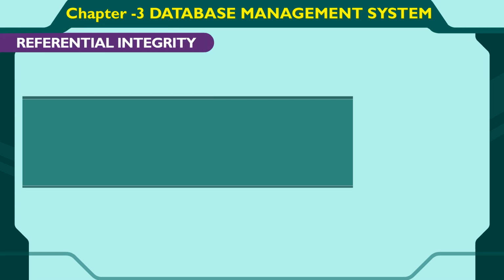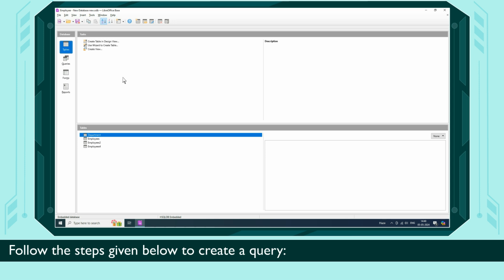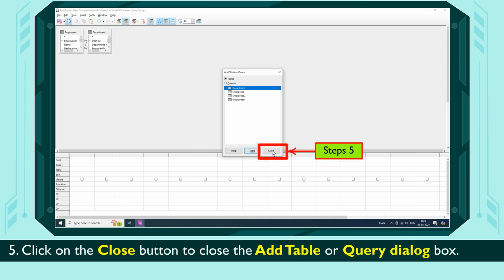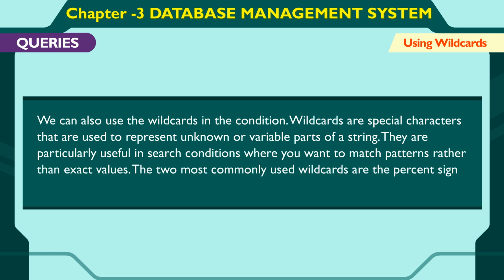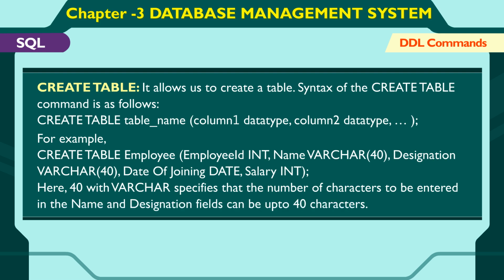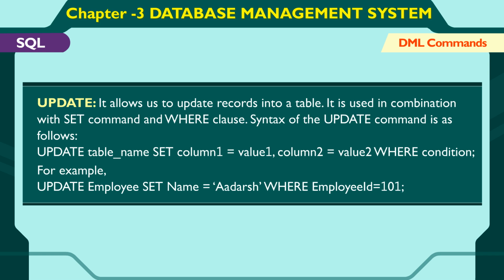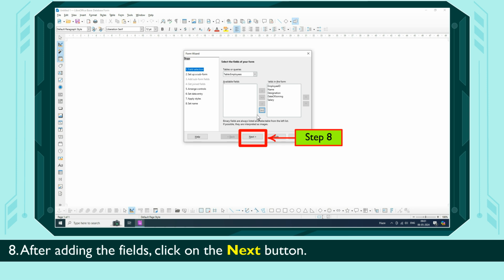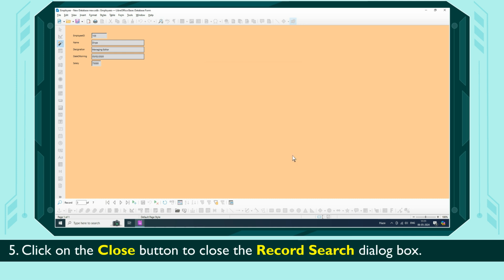Information Technology Book 10 Part - B: Unit 3 - Database Management System Part - 3